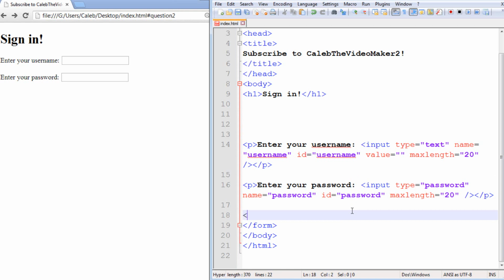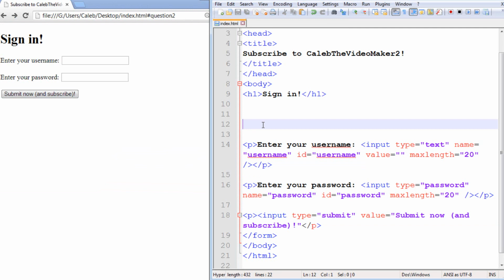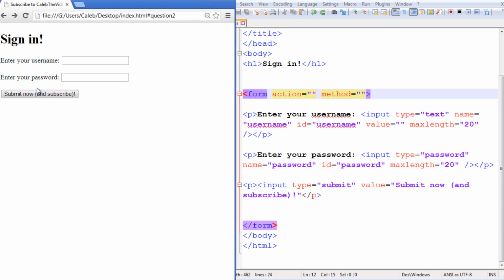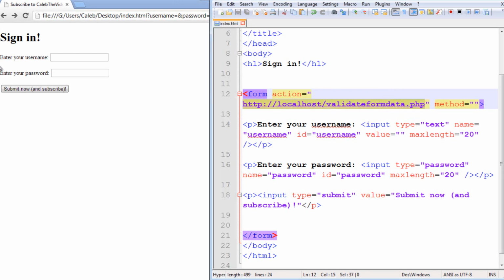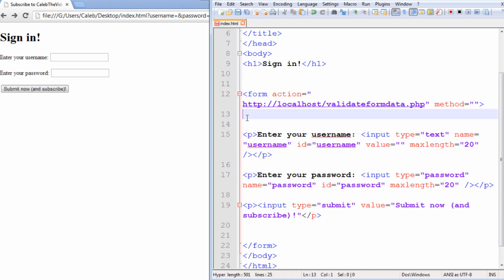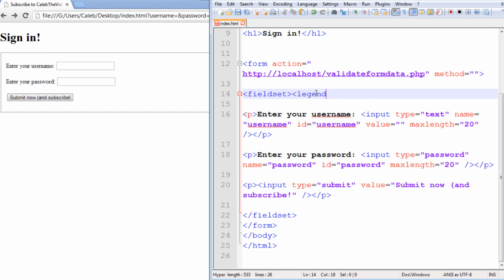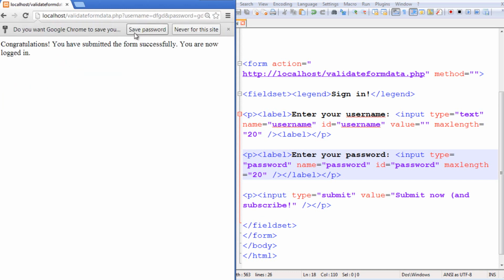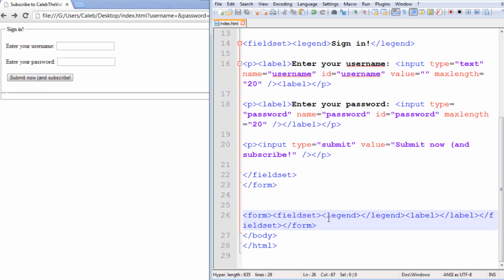HTML and CSS Tutorial 12 - HTML Form Submission